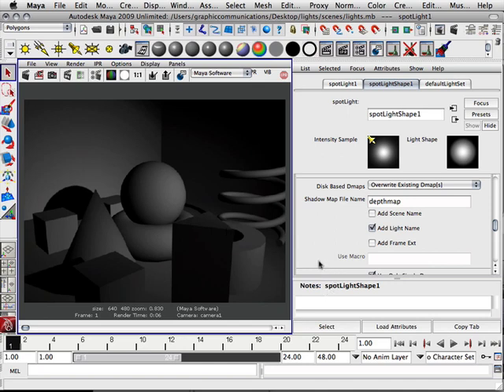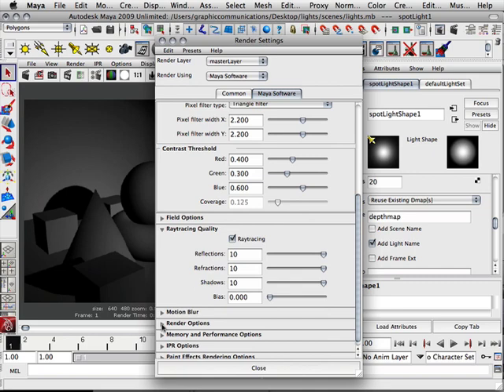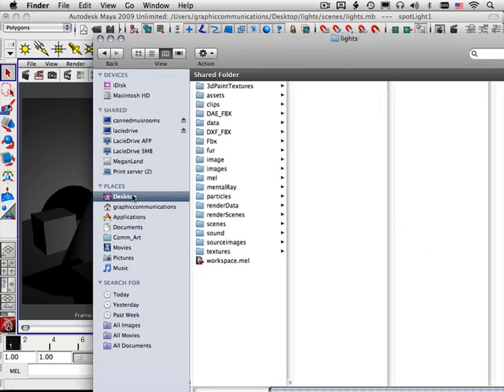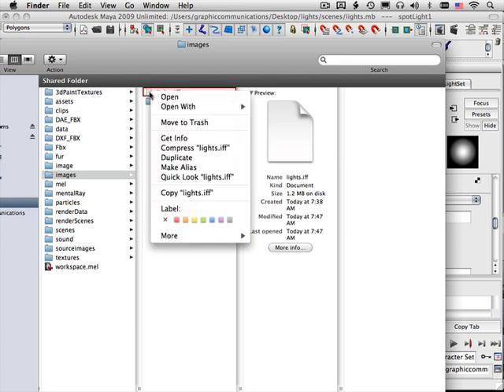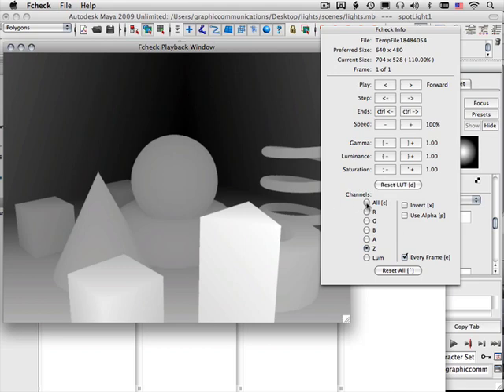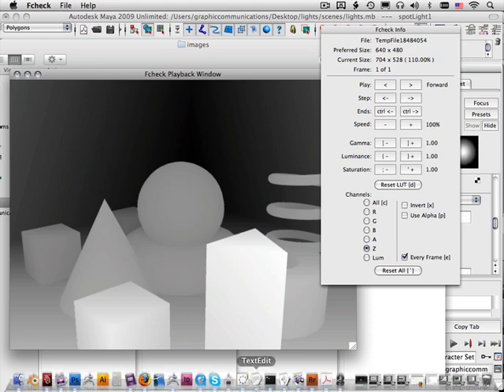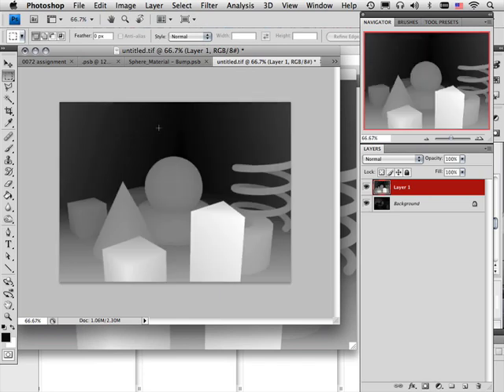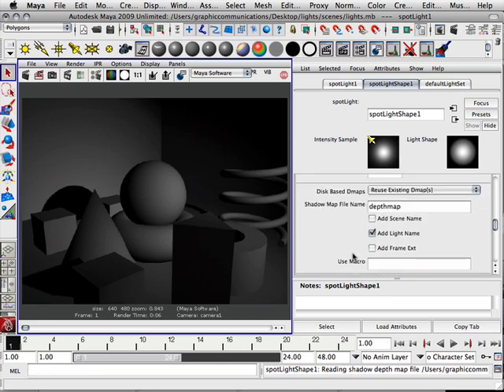0406 Maya (Depth Map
Maya 2009 Lights and Rending